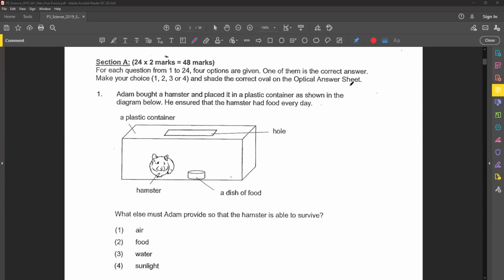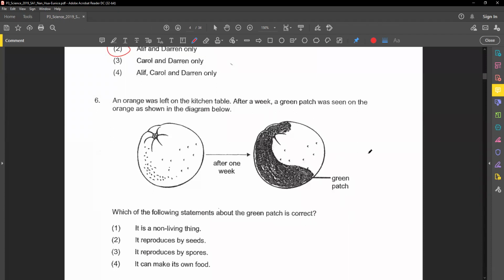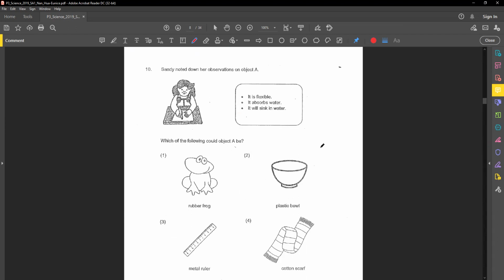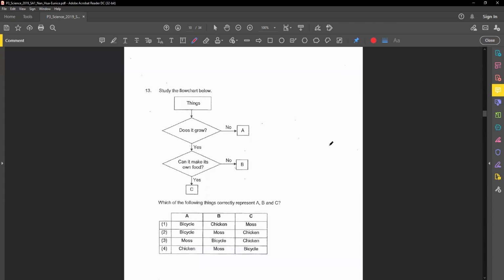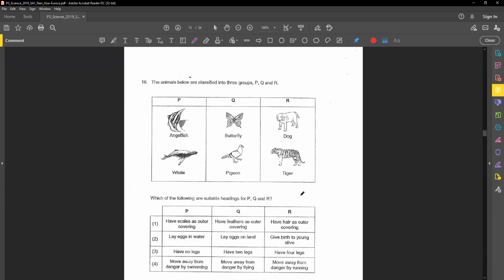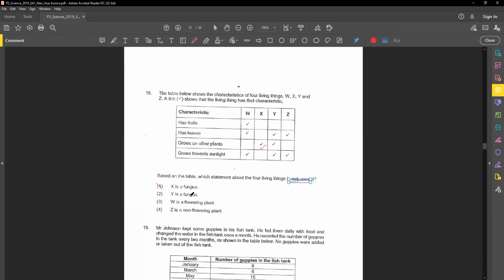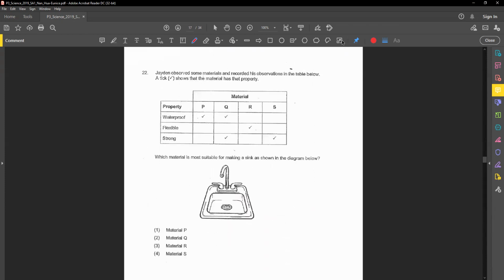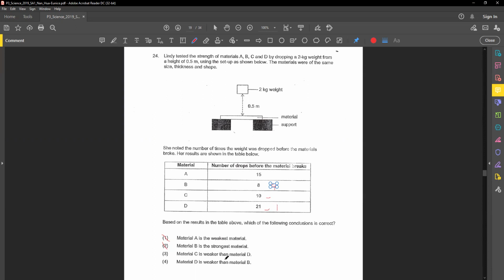Science Concepts Conquered Part 2 - MCQ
This video is uploaded for the benefit of students to learn how to effectively tackle Science concepts and questions. This series will be published every Thursday.